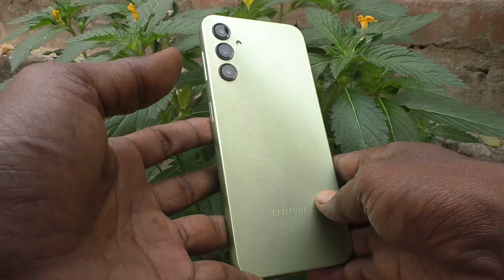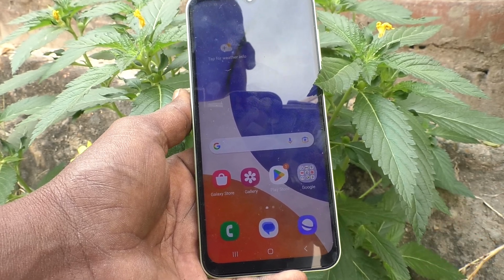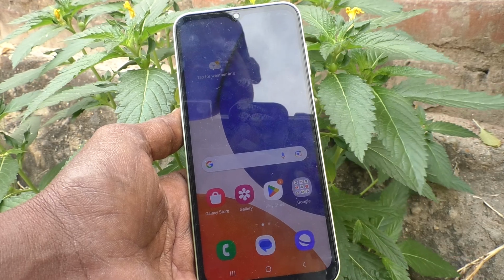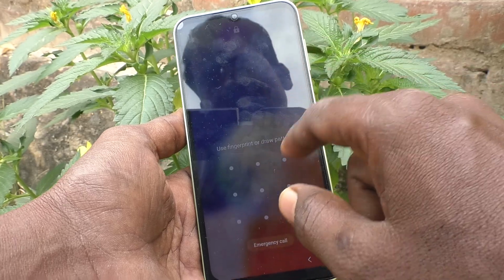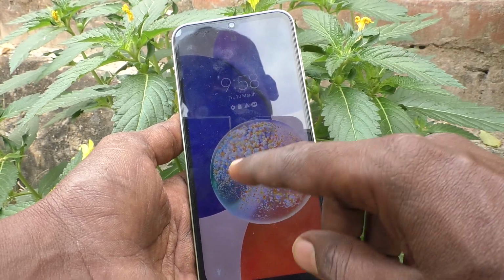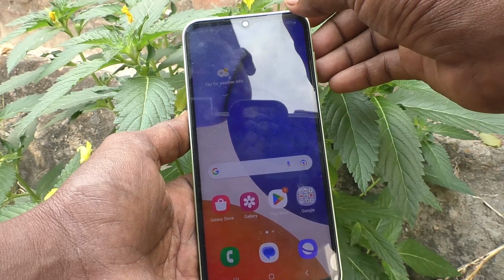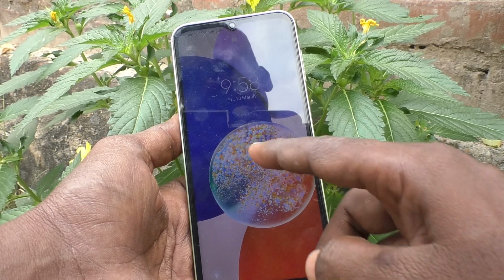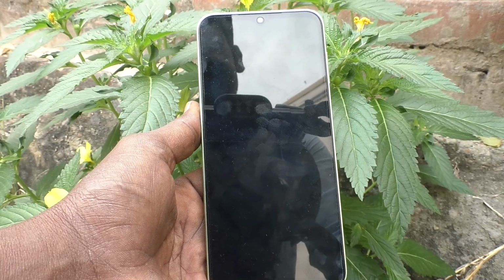How to hide notifications on lock screen in Samsung Galaxy A14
Samsung Galaxy A14 notifications on lock screen hide settings: Learn here how to hide notifications on lock screen in Samsung Galaxy A14 smartphone.